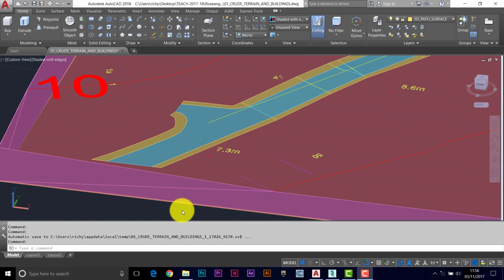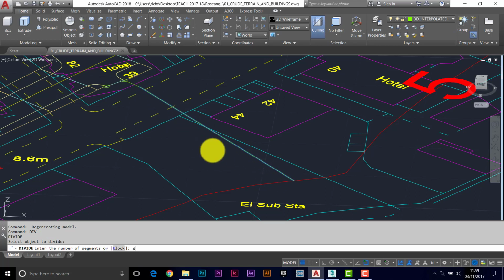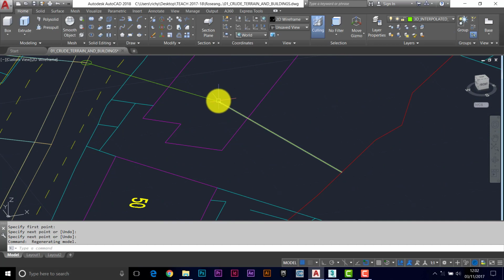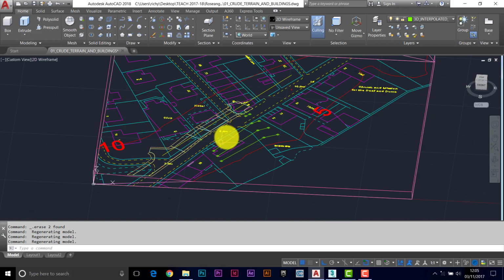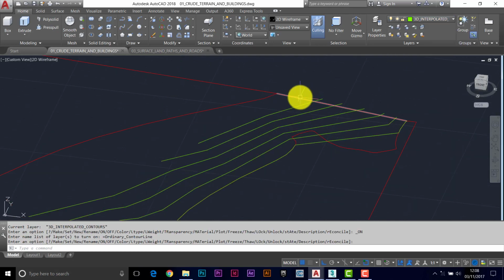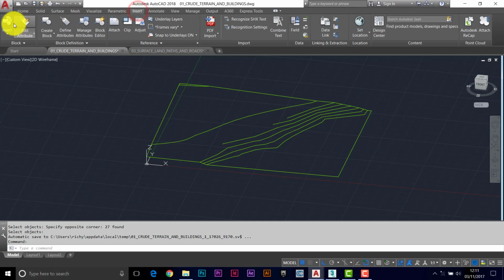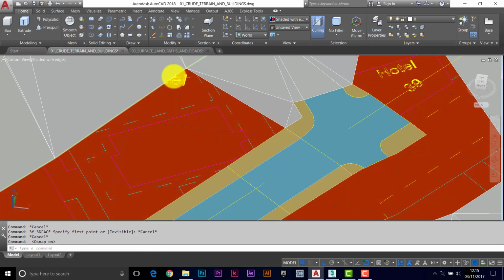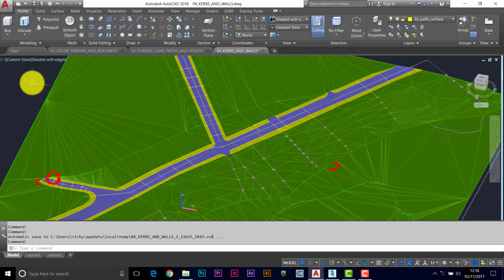Site Modelling using AutoCAD + 3ds Max - Part 4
Other parts of this course